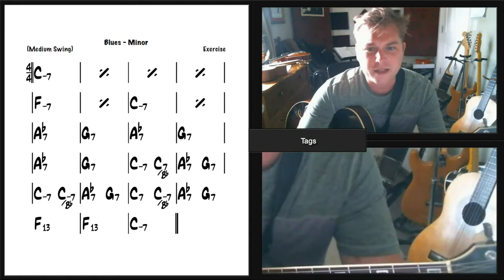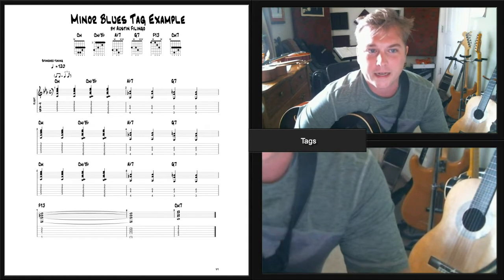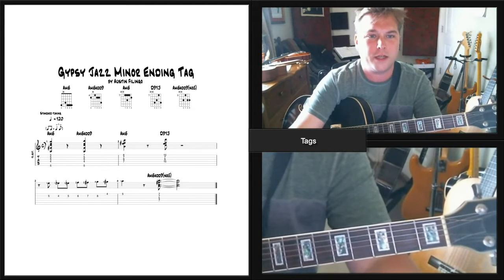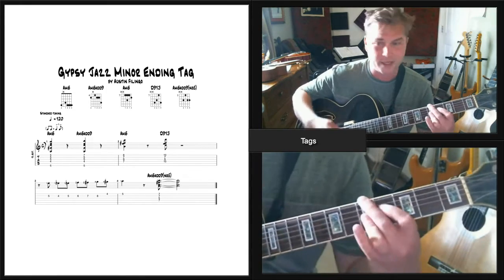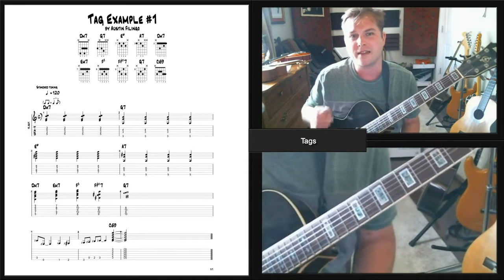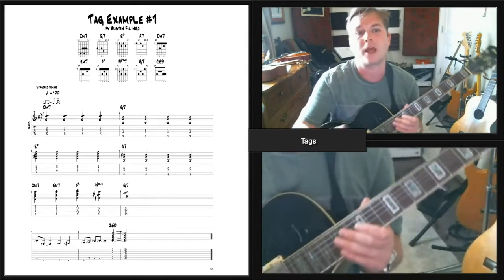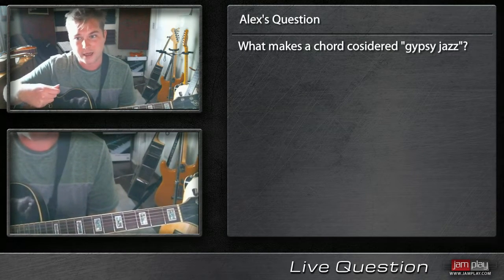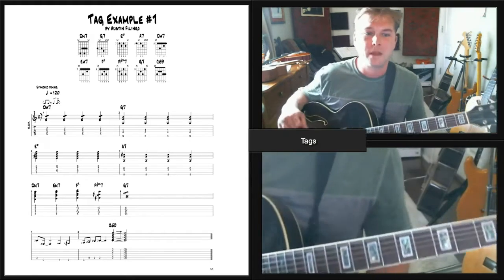Slices of Jazz: Guitar Workshop - Week 6: Tags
This Week:
Everyone always remembers the beginning and the end, and never the middle! Austin covers common way to create endings, and how to best use them in real situations.

About the Course:
The foundations of Jazz music are a honored, long time tradition. Join Austin Filingo for eight weeks of core Jazz fundamentals. Each week he will cover a different topic from basic harmony to arranging songs.